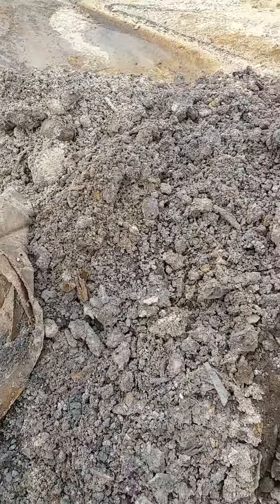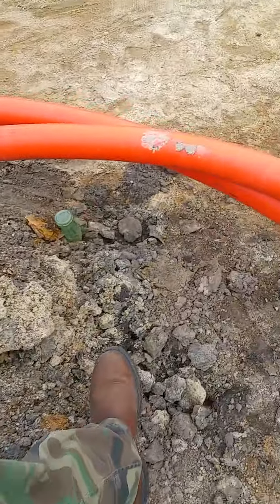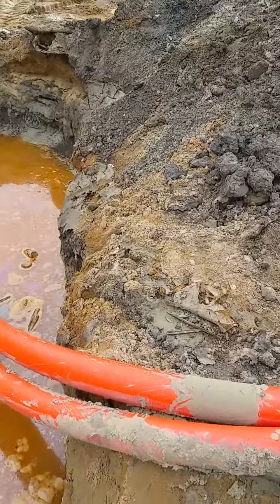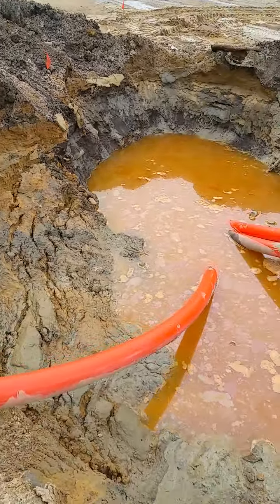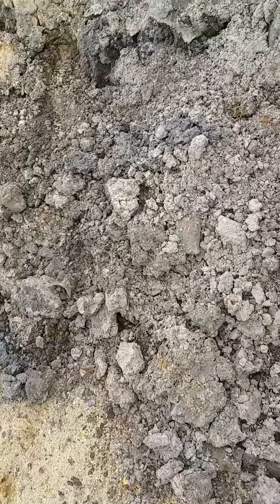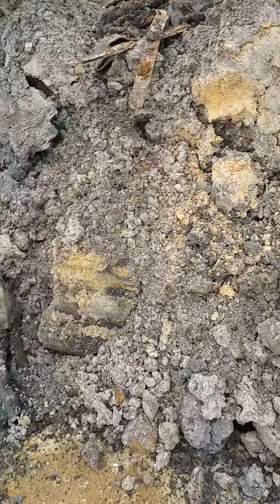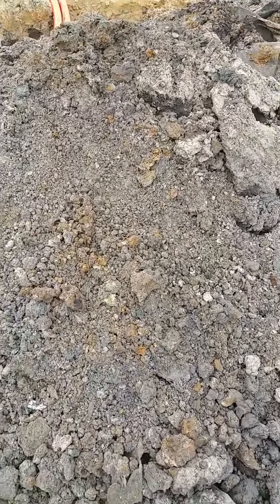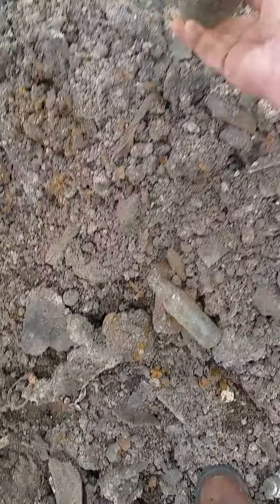digging old bottles